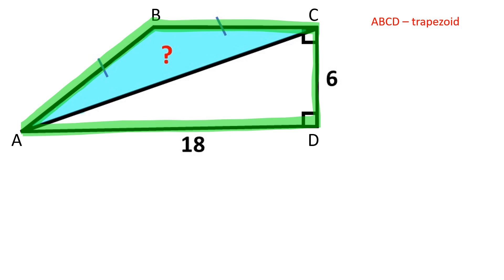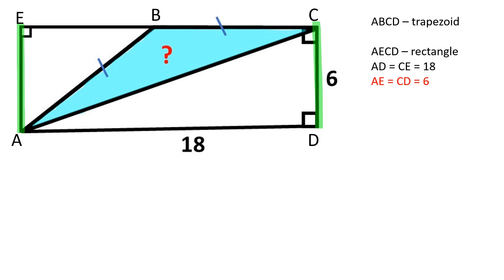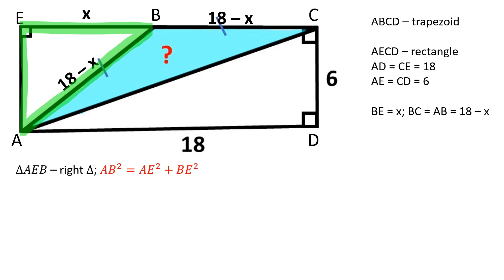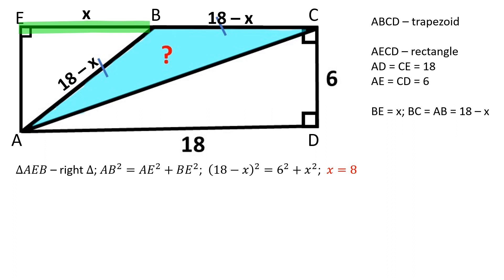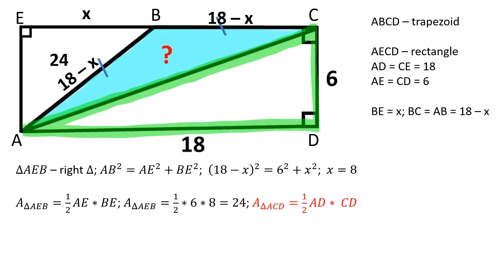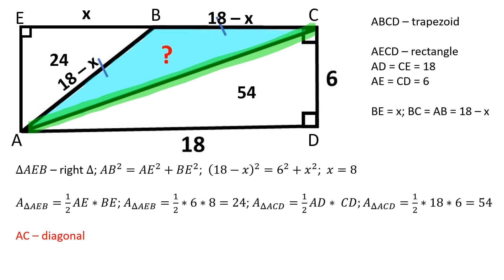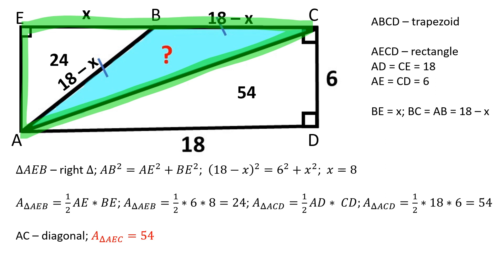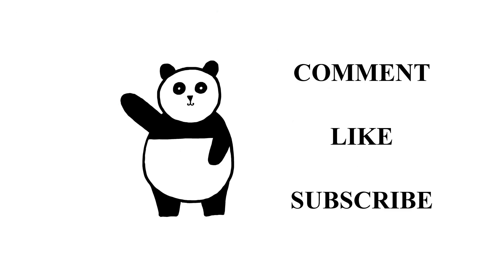Find the Area of the Blue Shaded Triangle. Geometry Tutorial. Fast & Easy.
Calculate the area of the blue shaded triangle with me in step-by-step instruction.
In-depth derivation of equation:
(18−𝑥)^2=6^2+𝑥^2
324−36𝑥+𝑥^2=36+𝑥^2
36𝑥=288
𝑥=8